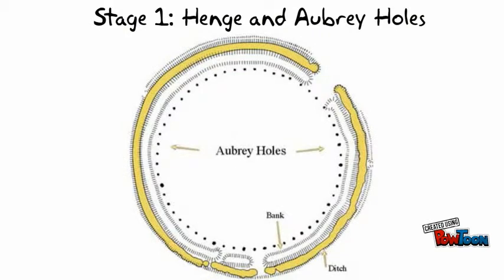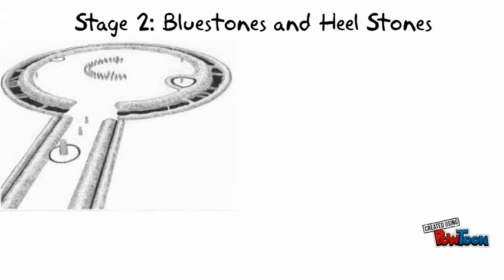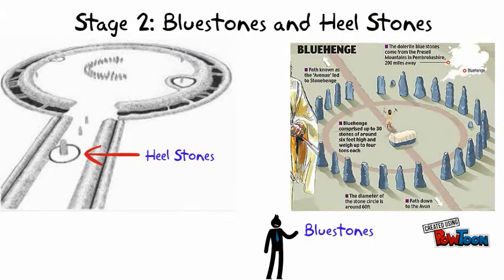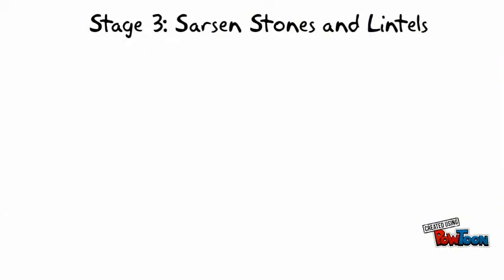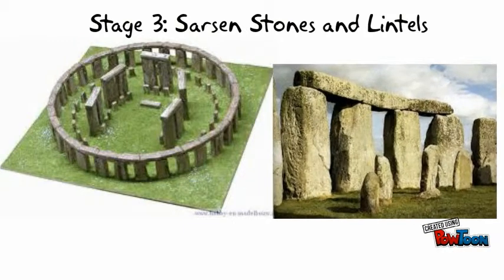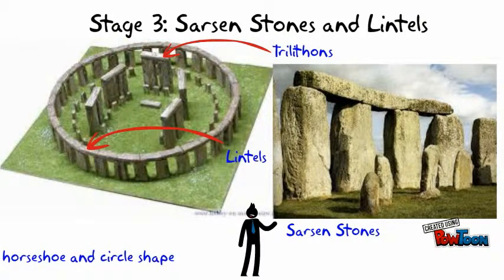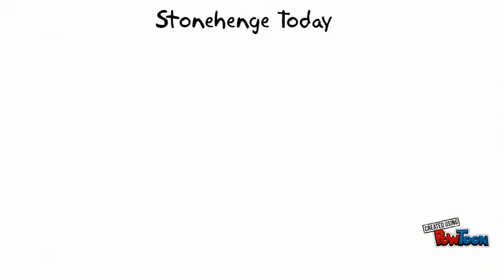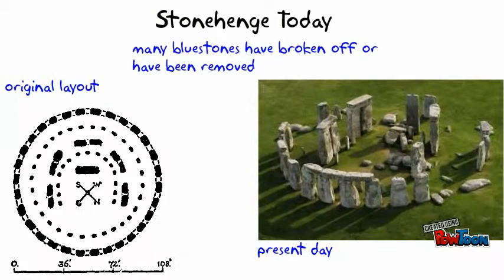Stonehenge: How it was Built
Name: Rasika Reddy
Topic: How the Stonehenge was Built
TA: Juan Carlos
Exam: 2-- Created using PowToon -- Free sign up -- Create animated videos and animated presentations for free.  PowToon is a free tool that allows you to develop cool animated clips and animated presentations for your website, office meeting, sales pitch, nonprofit fundraiser, product launch, video resume, or anything else you could use an animated explainer video. PowToon's animation templates help you create animated presentations and animated explainer videos from scratch.  Anyone can produce awesome animations quickly with PowToon, without the cost or hassle other professional animation services require.